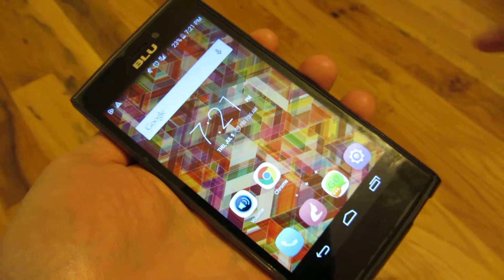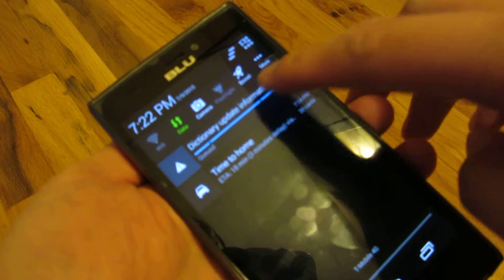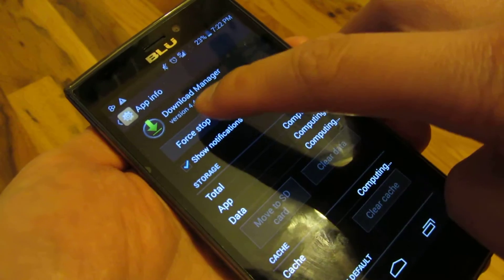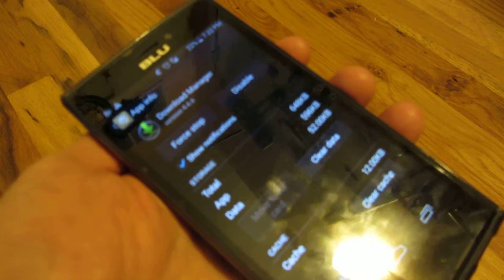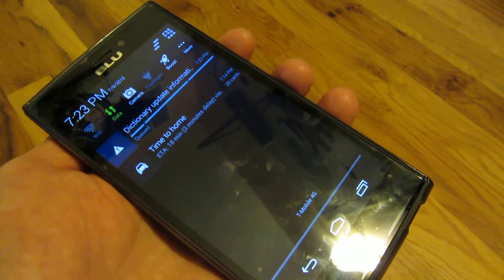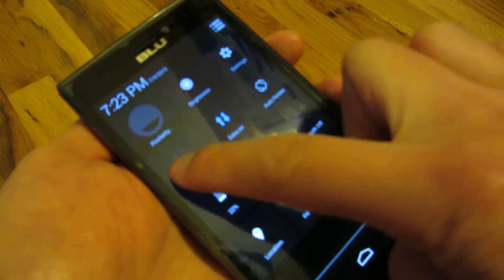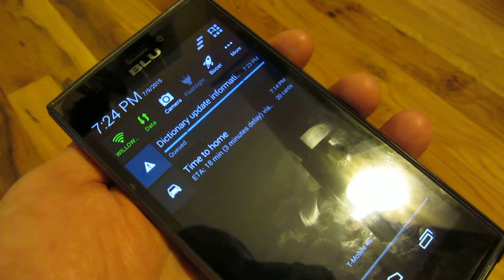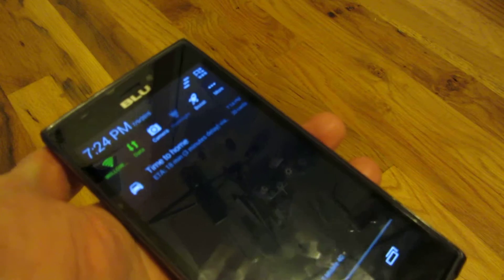Android - Dictionary Update Information Battery Drain Problem (Download Manager)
Had issues with a particular app that was draining my battery and here is a few ways to temporarily solve the issue.